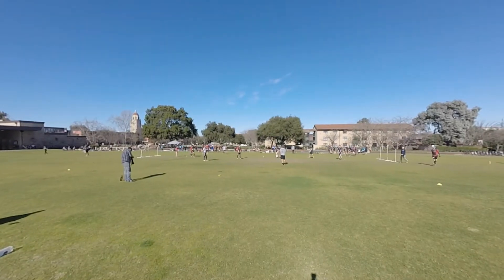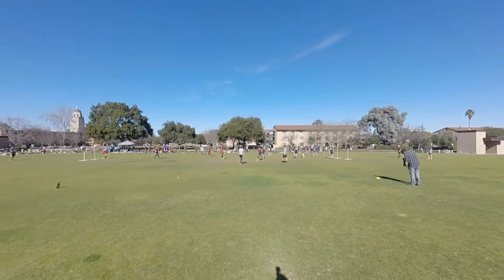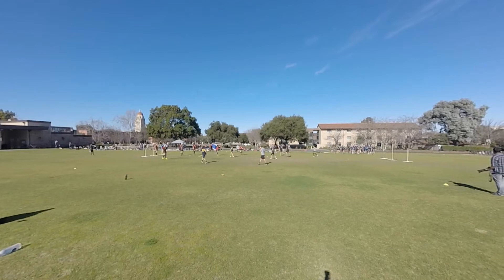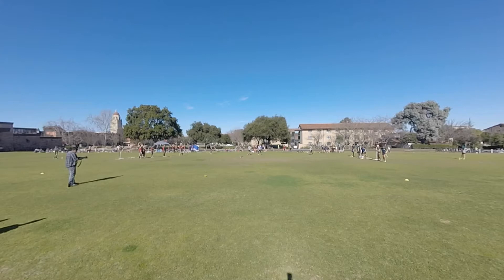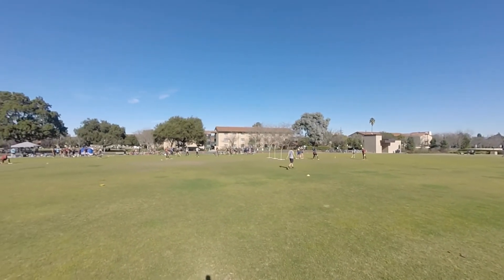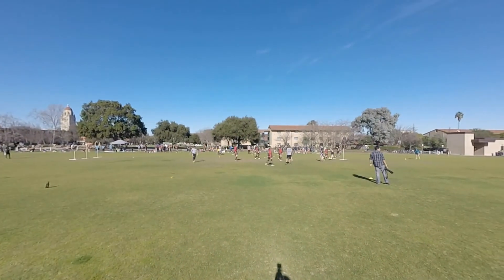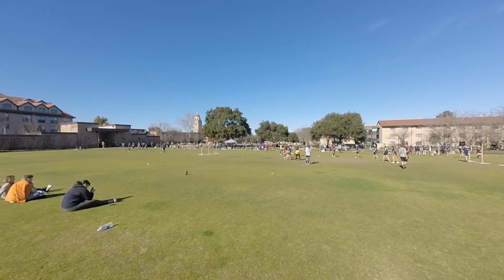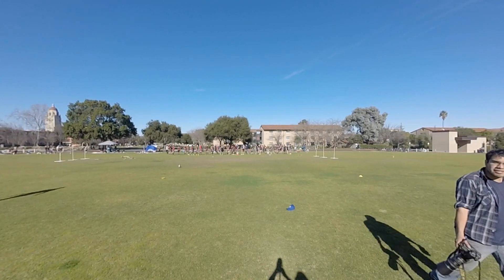Sunshine Bowl 2015 - Skrewts vs. Cal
Skrewts vs. Cal
Commentary and Videography by Ben Boles